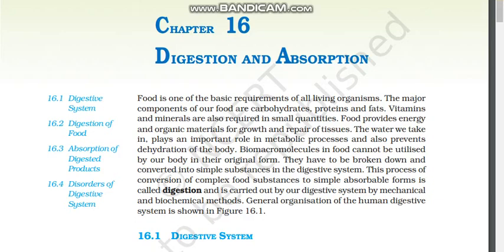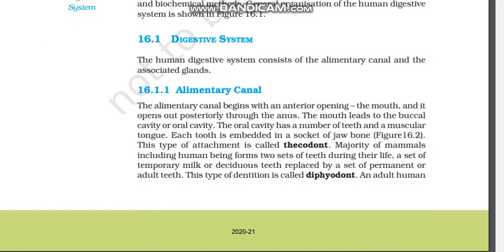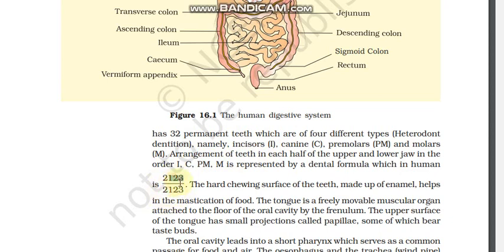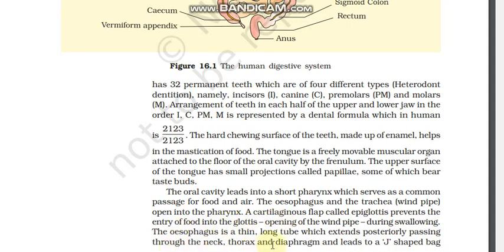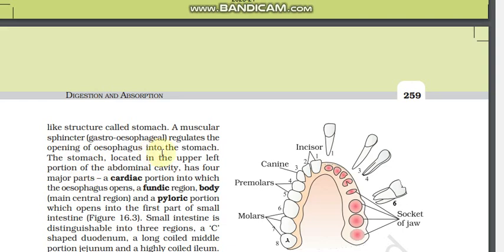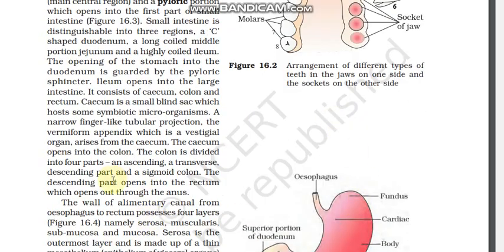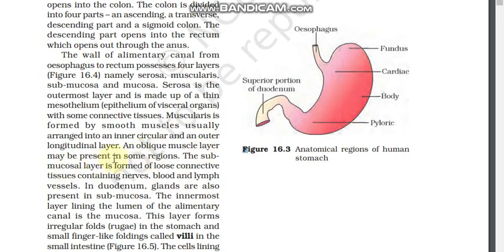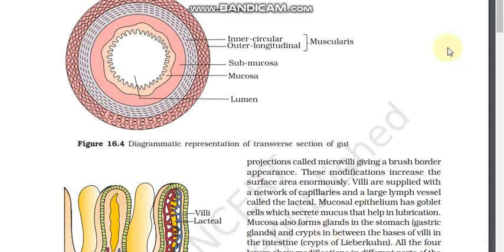NCERT 1-SHOT SERIES BIO-DIGESTIVE SYSTEM|EP-1 360/360| MEDICPREP SUBSCRIBE